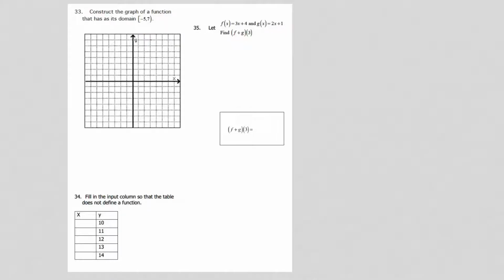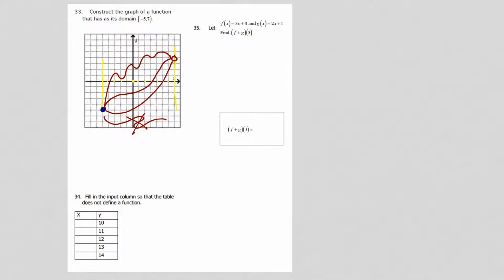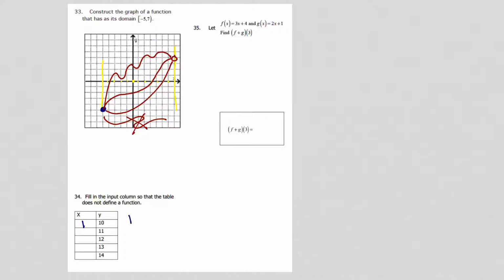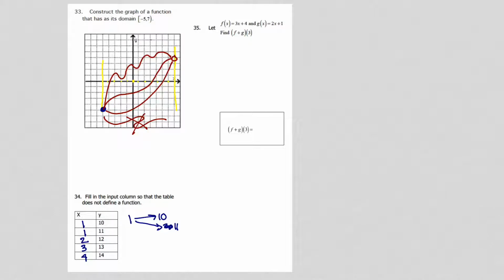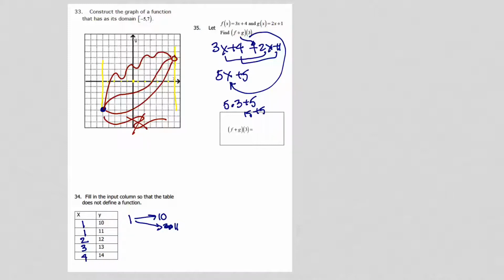06 Sample Exam 01, Problems 33-35